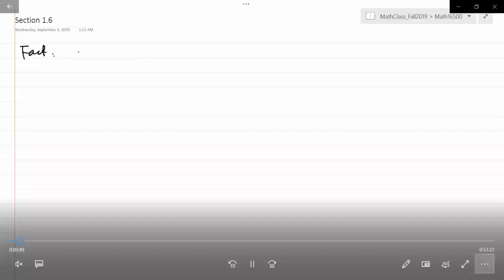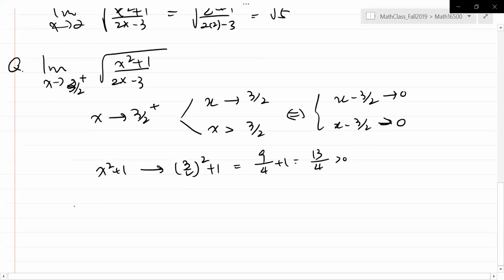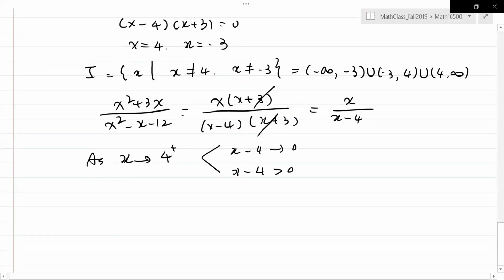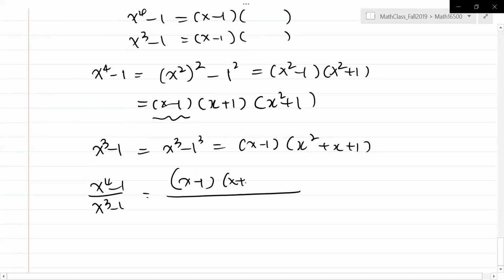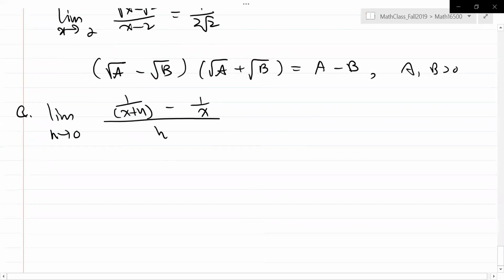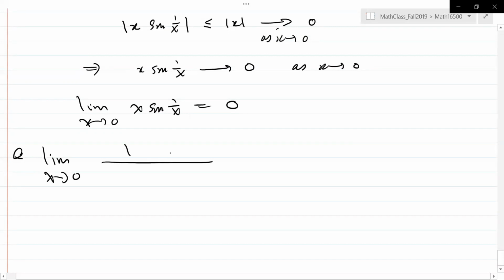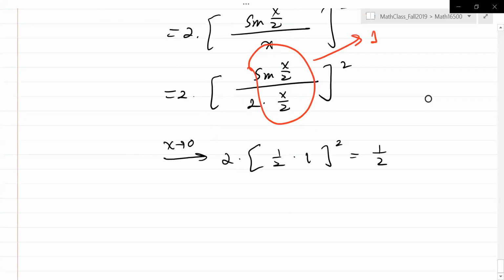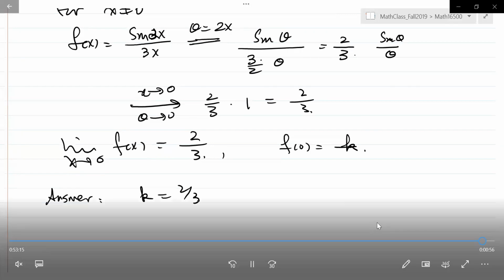Section 1 6 Calculating Limits